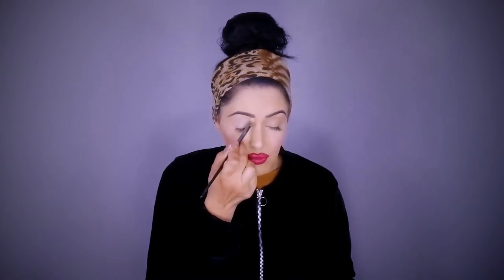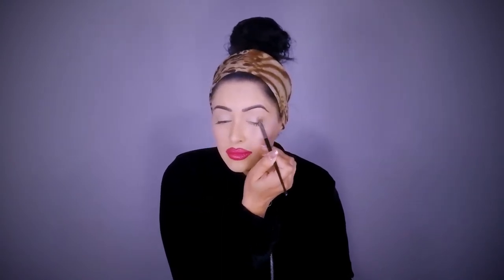Makeup Tutorial of Selena Quintanilla Signature Look Including a Cover Song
I look forward to assisting you find your perfect shade.